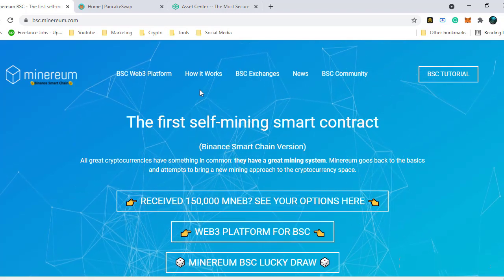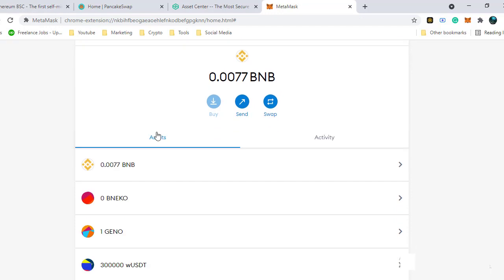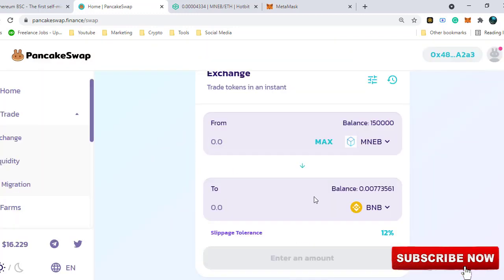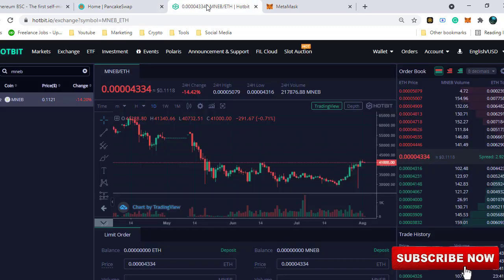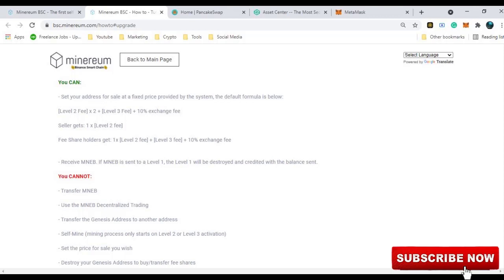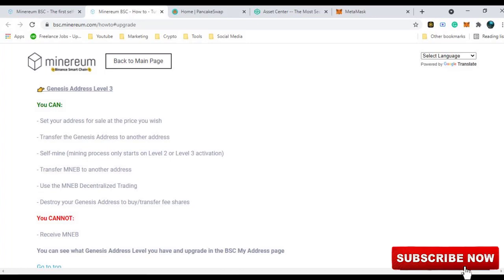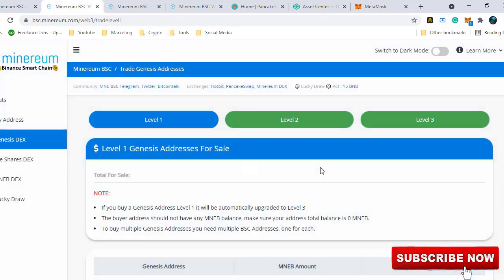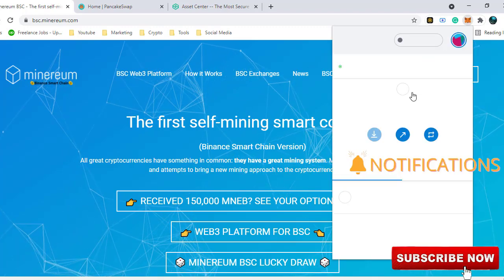How to sell Minereum BSC MNEB|| Full Tutorial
In this video, I will show you how to sell or withdraw your Minerium BSC token using metamask, Hotbit, and Pancakeswap. Watch till the end.

Follow my other social platforms
Amazon products for you:
Asic BTC Mining Hardware :
AntMiner V9~4TH/s @ 0.253W/GH Bitcoin/Bitcoin Cash ASIC Miner (V9)

Bitcoin Mining: Master the Art of Bitcoin in Just 24 Hours!

Zest: We Point, Click & Bank $764 Daily With This App!

The Animation Creator That You Have Been
Waiting For Has Finally Arrived...

1. I am not an Investment Expert
2. I am not a financial Advisor
3. My thoughts expressed in this video should be regarded as just that: views.
4. Feel free to disagree with me
Some of the links in this video are affiliate links, which means that if you click through and make a purchase, I will receive a commission at no additional cost to you.
Airdrop BountyFree AirdropCryptocurrency
Free TokensEarn CryptoAirdrop